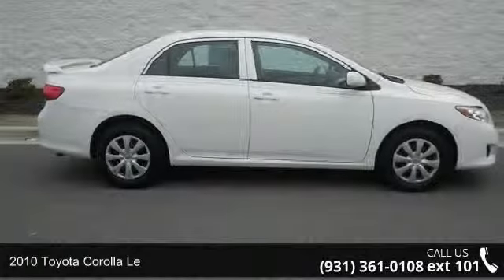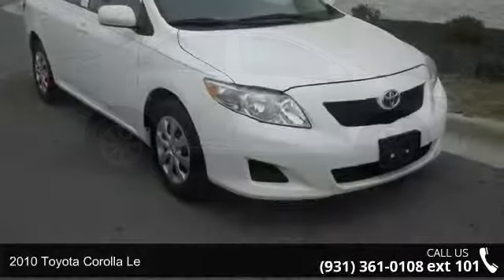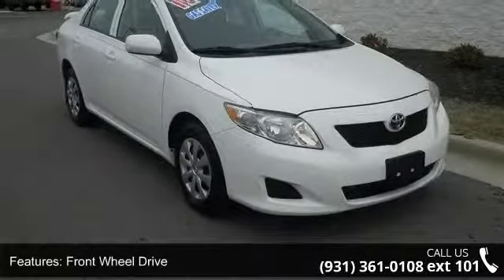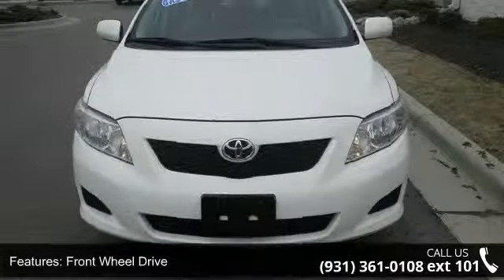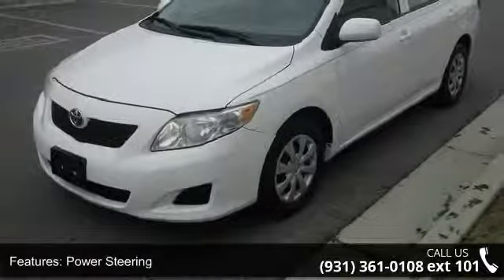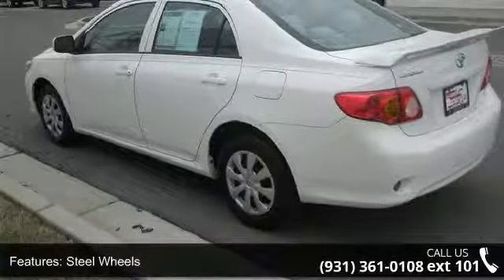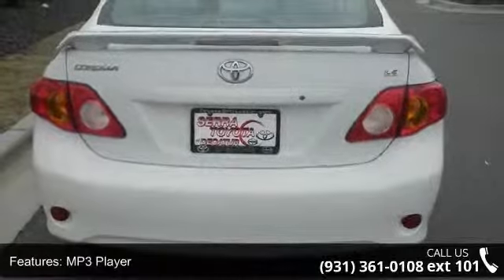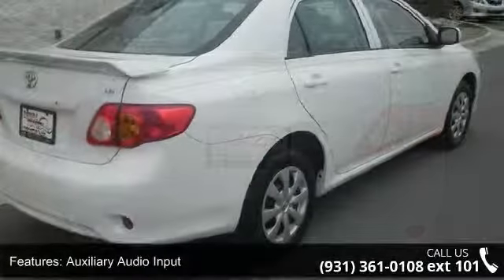2010 Toyota Corolla LE - Serra Toyota Decatur - Decatur, ...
Great MPG: 34 MPG Hwy*** A terrific vehicle at a terrific price is what we strive to achieve* Just Arrived.. Hey!! Look right here!!! Safety equipment includes: ABS, Traction control, Curtain airbags, Passenger Airbag, Daytime running lights...Other features include: Power door locks, Power windows, Auto, Air conditioning, 1.8 liter inline 4 cylinder DOHC engine...